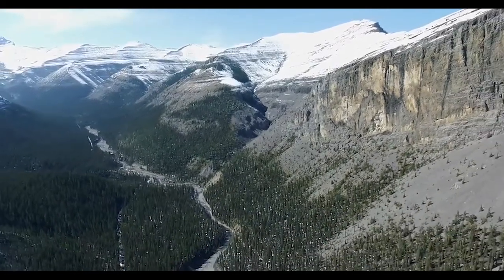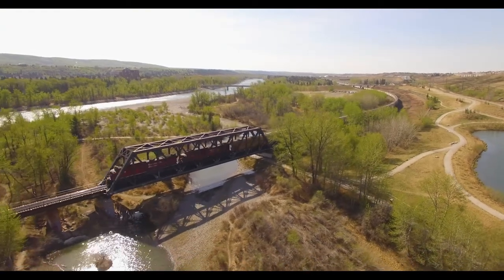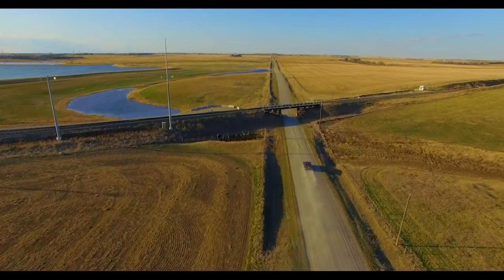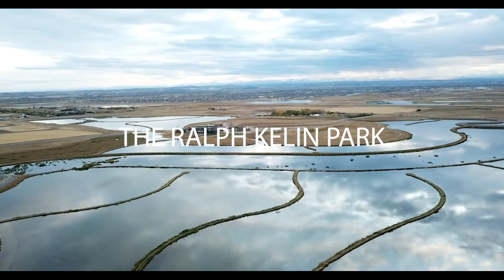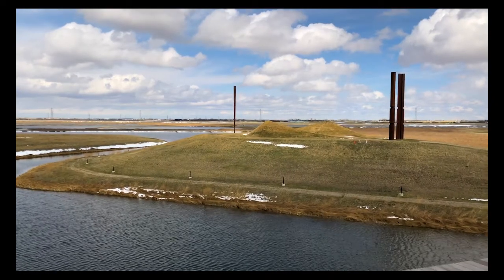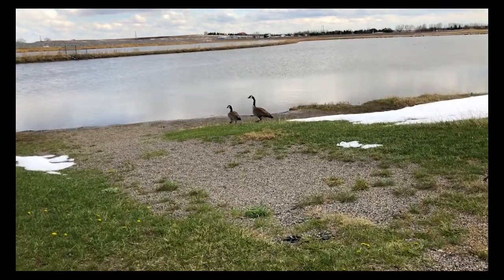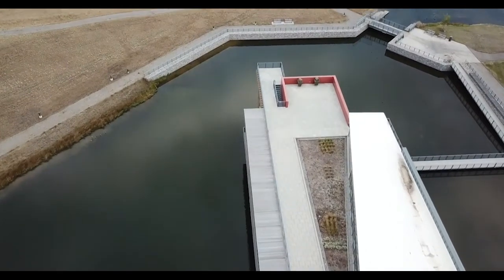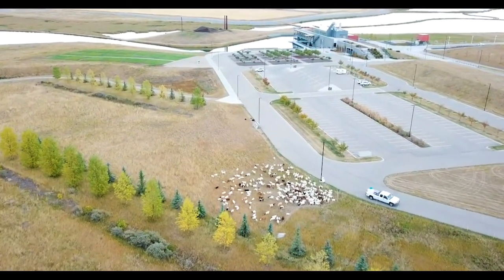ALBERTA Sustainable Landscapes